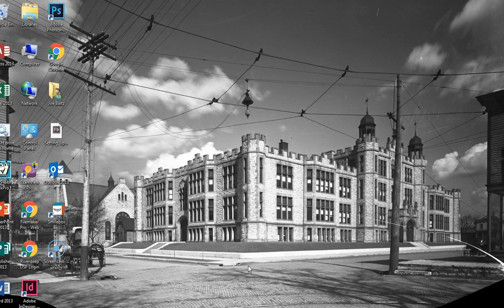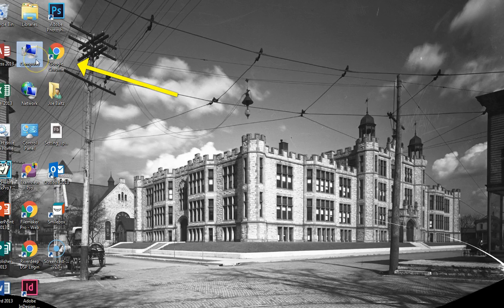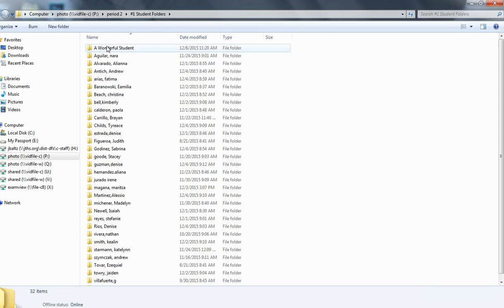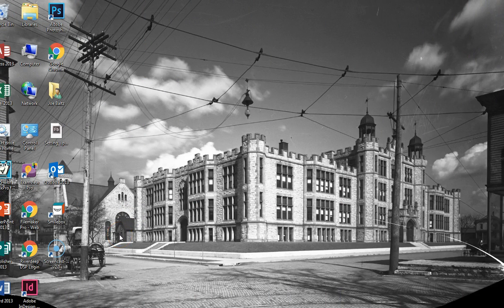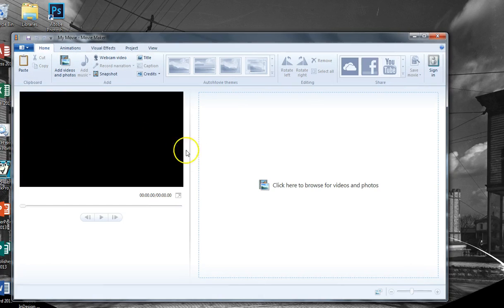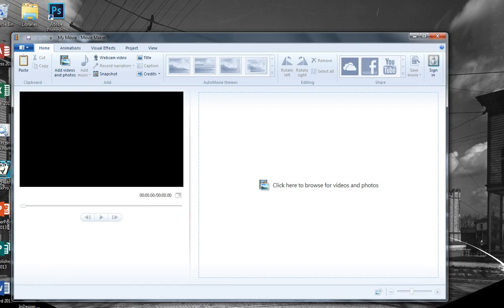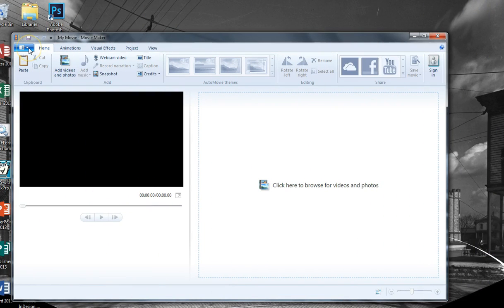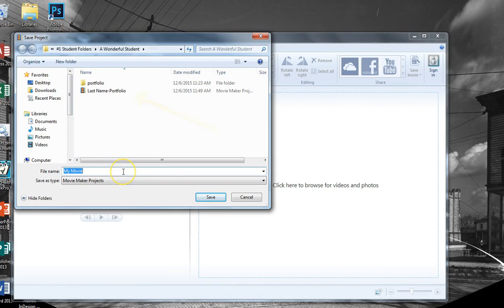#1 Set up for Portfolio Project Copy